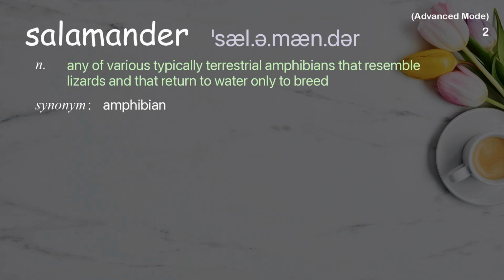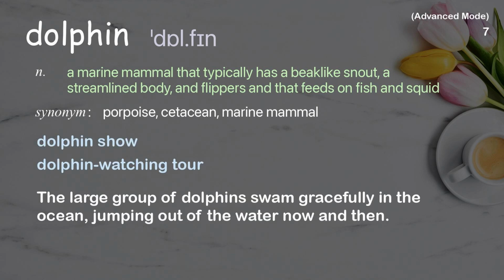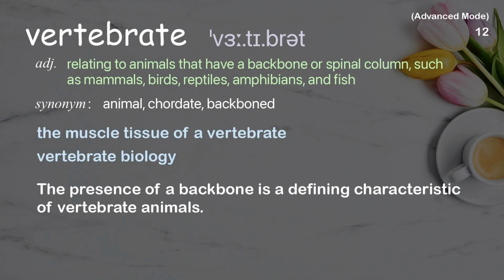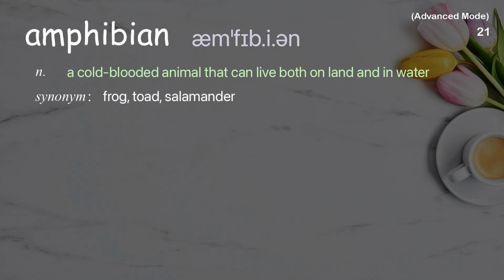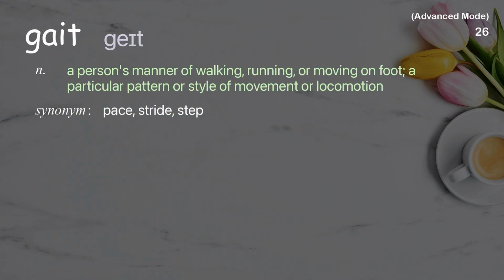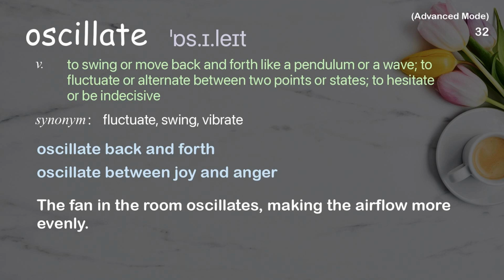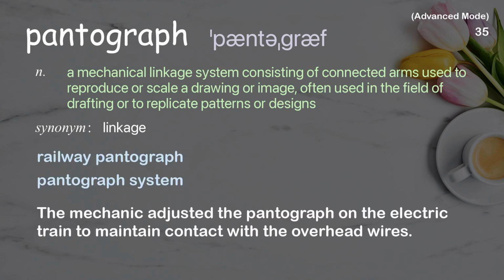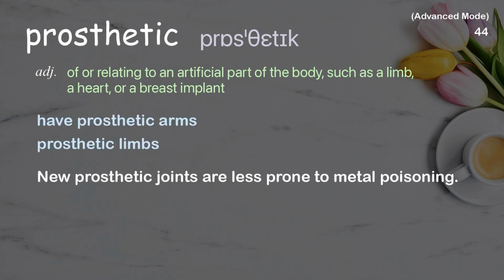46 Advanced Academic Words Ref from "A robot that runs and swims like a salamander | TED Talk"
■PLEASE NOTE

■Reference Source
Auke Ijspeert: A robot that runs and swims like a salamander | TED Talk